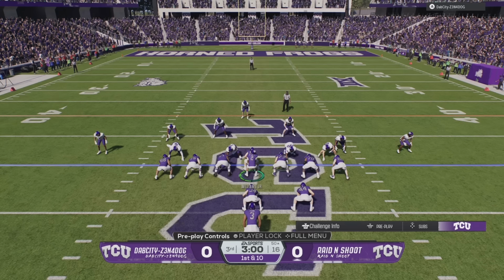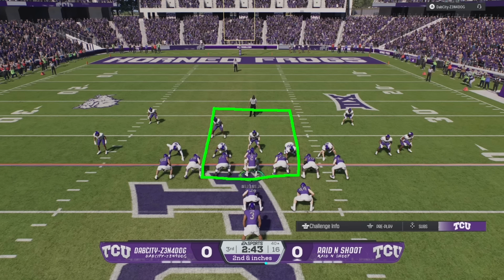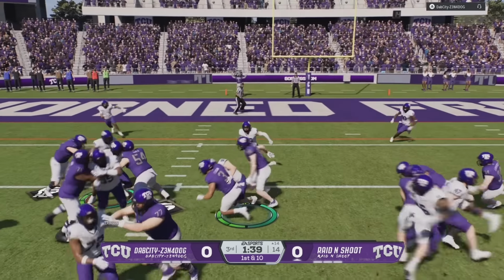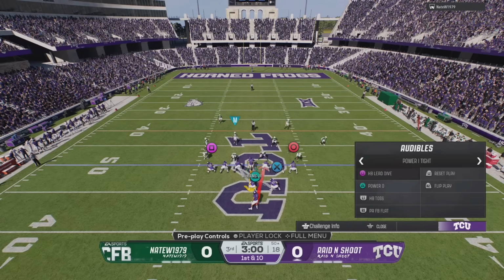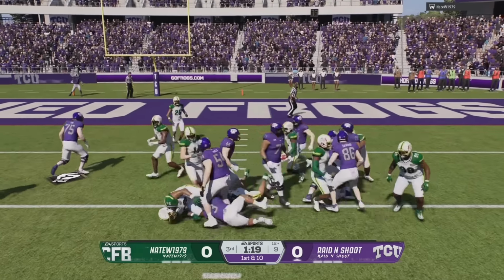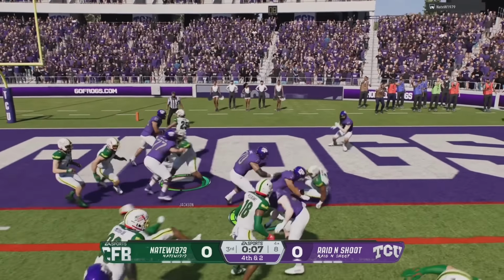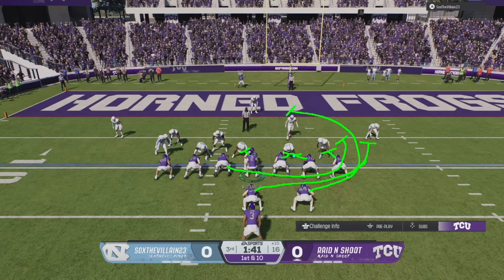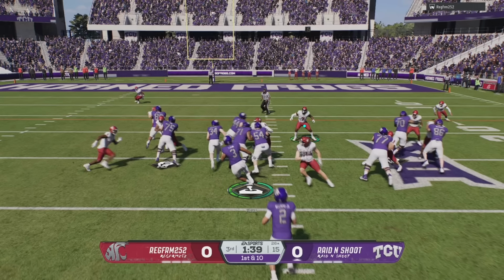Can a Youth Football Offense Work in College Football 26?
Today, we are taking a look at running a "youth football" offense from the Power I Tight.